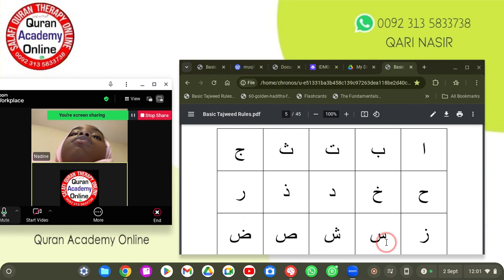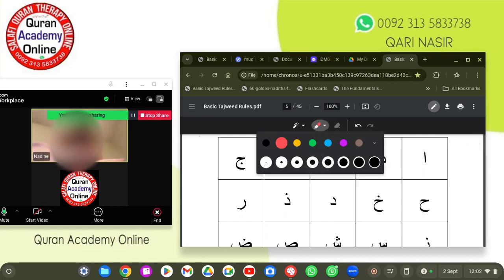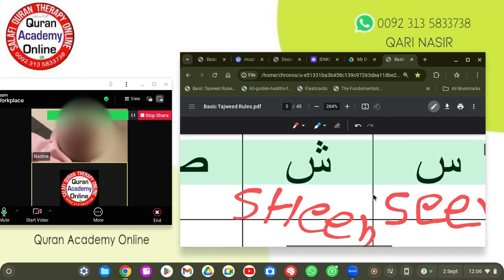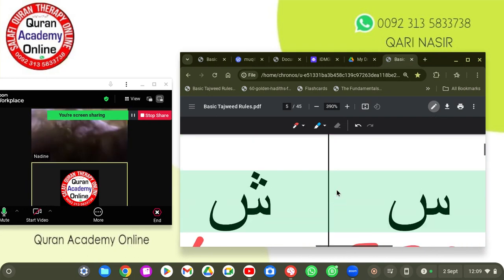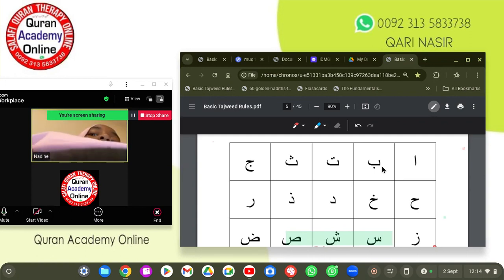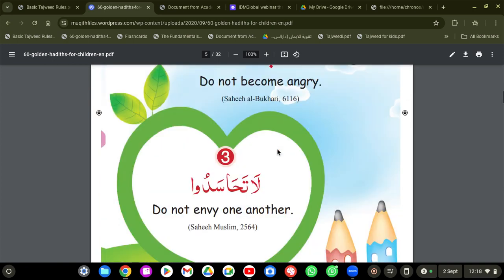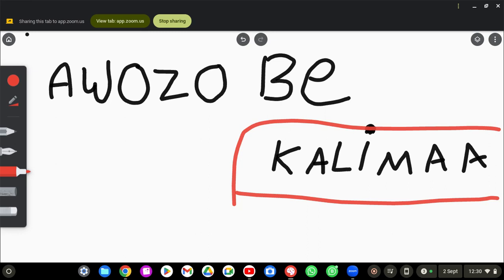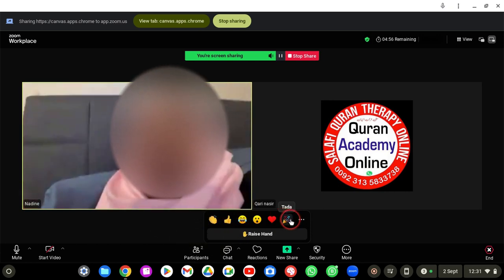Basics Training Quran Course Class:205 online By Qari Nasir Salafi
آن لائن قرآن اکیڈمی: قرآنی تعلیمات اور روحانی علاج  ورقیہ و آنلائین رہنمائی کا ایک مرکز

ہماری آن لائن قرآن اکیڈمی آپ کو قرآن کی اصل تعلیمات سکھانے کے لیے وقف ہے۔ ہم آپ کو فراہم کرتے ہیں ایک مکمل تربیتی ماحول جہاں آپ قرآن کی تلاوت میں مہارت حاصل کر سکتے ہیں، اس کے معانی اور ہدایات کو سمجھ سکتے ہیں اور اپنی زندگی میں قرآن کی تعلیمات کو لاگو کر سکتے ہیں۔

ہمارے کورسز میں شامل ہیں:

آن لائن قرآن کلاسز: بچوں اور بڑوں کے لیے، جہاں آپ قرآن کی تلاوت اور فہم سیکھیں گے۔

صرف غریب لوگوں کے لیے فری قرآن تعلیم: ہم غریب افراد کے لیے مفت قرآن کلاسز فراہم کرتے ہیں تاکہ ہر فرد قرآن کی تعلیمات سے آگاہ ہو سکے۔

روحانی رہنمائی: قرآن کی روشنی میں زندگی کے مسائل کا حل۔

ہمارے ماہر اساتذہ، قاری ناصر اور شیخ سلفی صاحب کی رہنمائی میں آپ قرآن کو نہ صرف درست طریقے سے پڑھیں گے بلکہ اس کے پیغام کو اپنی زندگی میں عملی طور پر لائیں گے۔ ہم آپ کو قرآن کی تعلیمات کے ذریعے روحانی سکون اور ذہنی سکون حاصل کرنے میں مدد فراہم کرتے ہیں۔

ہماری خدمات میں شامل ہیں:

قرآنی علاج اور رقیہ: جادو، نظر بد، اور روحانی بیماریوں کا علاج۔

حجامہ تھراپی: جسمانی فلاح اور صحت کے لیے۔

اسلامی رہنمائی: ایمان کی مضبوطی، ذاتی ترقی اور زندگی کے چیلنجز سے نمٹنے کے لیے۔

کینسر اور ایڈز کا علاج: قرآن کی تلاوت اور روحانی تھراپیز کے ذریعے۔

Authentic Quranic Healing based on Tawheed & Sunnah.

Cupping Therapy for physical rejuvenation.

Islamic Guidance to help you grow spiritually and overcome life’s challenges.

Free Quran Education for the poor to empower them with knowledge and spiritual wisdom.

Cancer and AIDS Healing through Quranic recitation and spiritual therapy.

We offer Free Online Quran Classes for the poor. Our spiritual healing services are designed to guide you towards better mental and physical health through the power of the Quran.

الشفاء بالقرآن، العلاج الروحي، والتوجيه الإسلامي من خلال العلاج بالقرآن وفقاً للـ التوحيد والسنة، إضافة إلى العلاج بالحجامة وقراءة الرقية. مع الإرشاد من قاري ناصر و شيخ سلفي صاحب، فقط غریب افراد کے لیے مفت۔